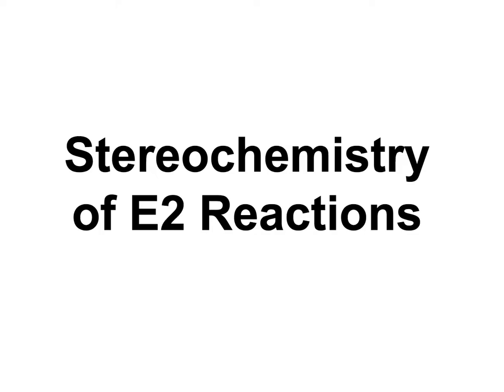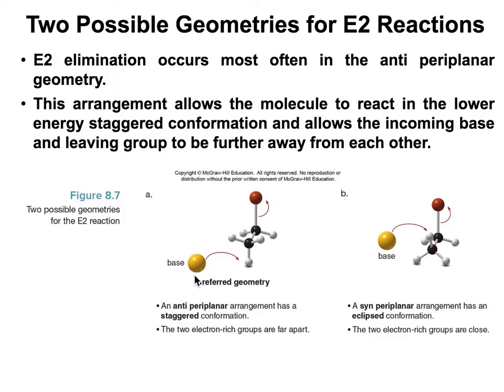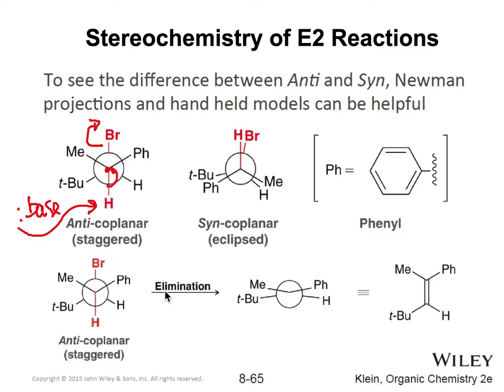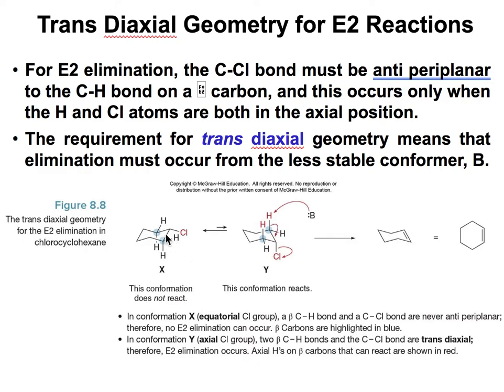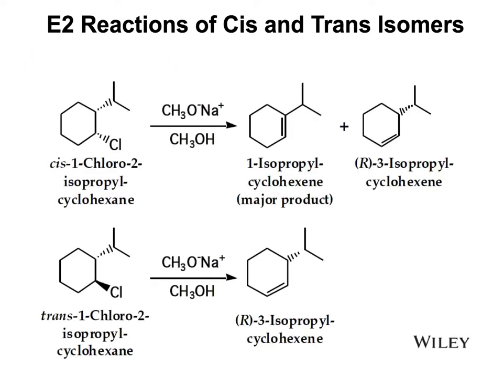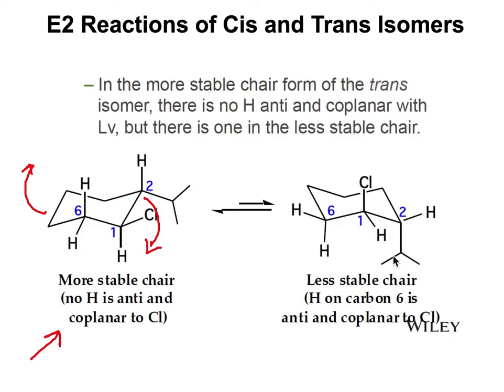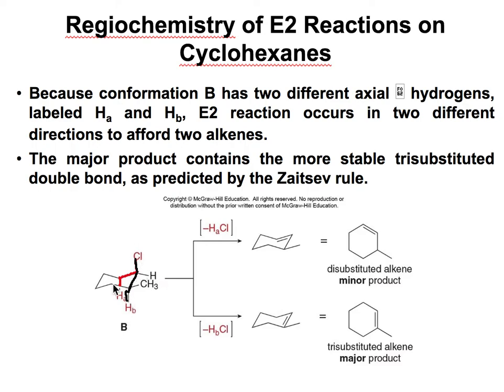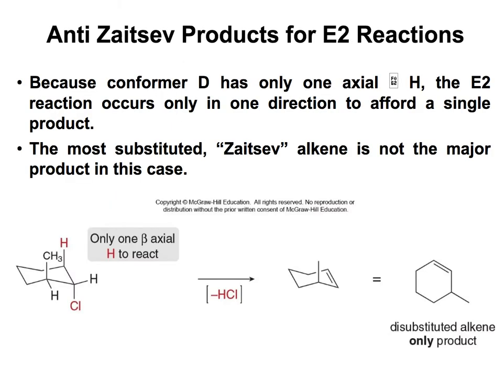Chapter 8: Stereochemistry of E2